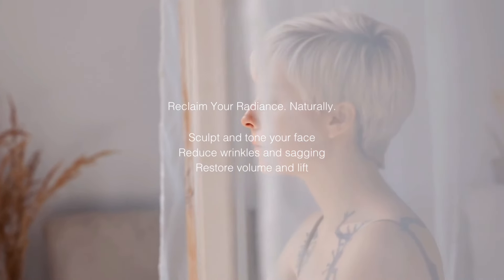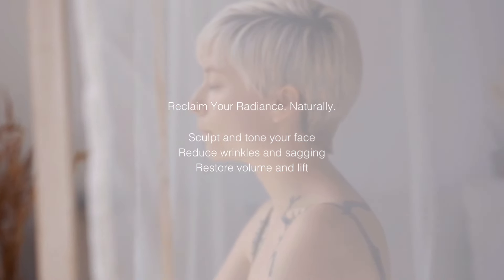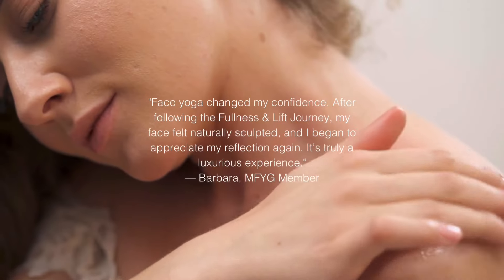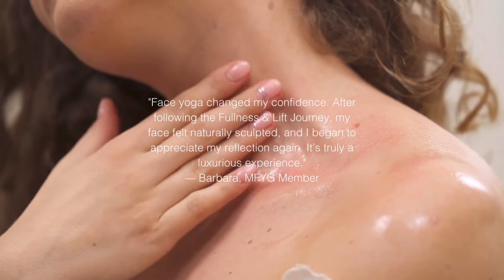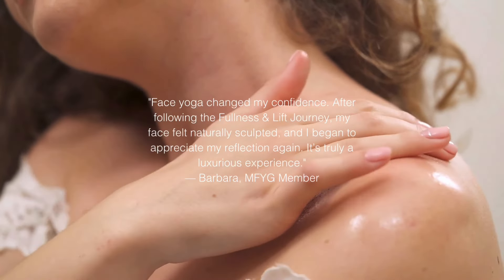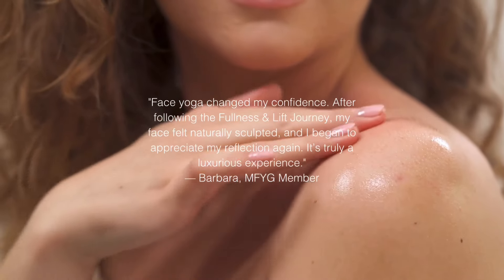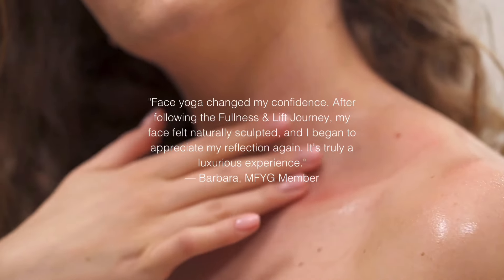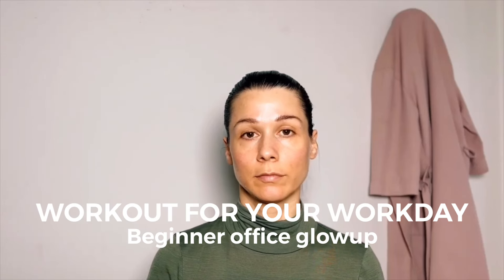Face Workout for Your Workday | Beginner Face Yoga for a Tired Face, Headache & Tension Relief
In today’s video, we’re sharing a beginner face yoga routine designed to ease common workday issues like a tired face, tension, and headaches. This gentle face workout helps release facial tension, improve circulation, and bring life back to tired skin—all while you’re at your desk! Whether you’re dealing with screen fatigue or need a quick energy boost, these face exercises can help you feel refreshed and focused. Perfect for all levels!

⭐ Follow along to:

 • Lift and refresh tired facial muscles
 • Relieve headaches and tension
 • Boost your mood and focus
 • Enjoy a quick, effective break in your day!

Free Ebooks to Enhance Your Practice:

SERENITY SKIN: Five face yoga moves for a calm, wrinkle-free forehead

Ready for a deeper practice? Join the My Face Yoga Gym for access to face yoga programs, meditations, spa-like journeys, and more! Explore and start your transformation

Learn how to become a Certified Face Yoga Teacher in the Face Core Method.